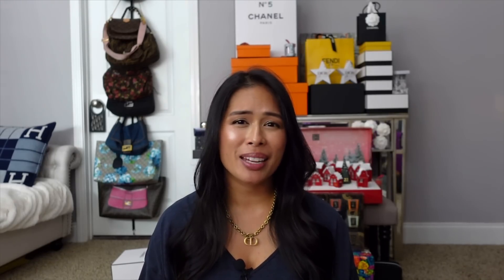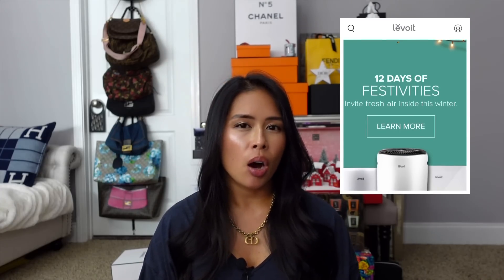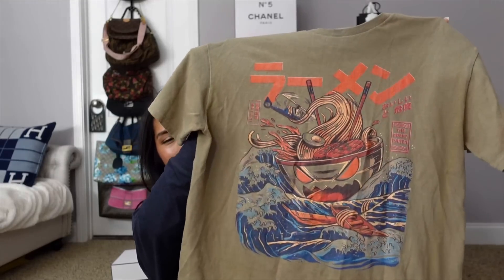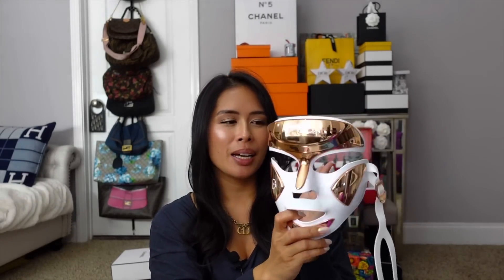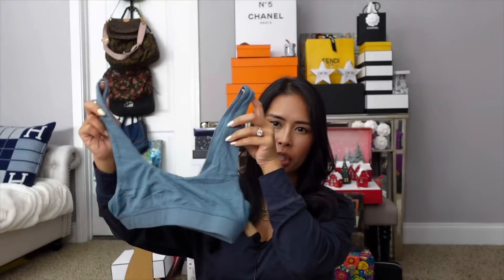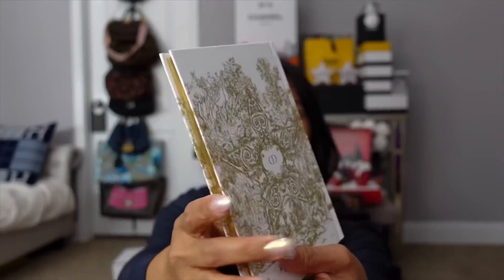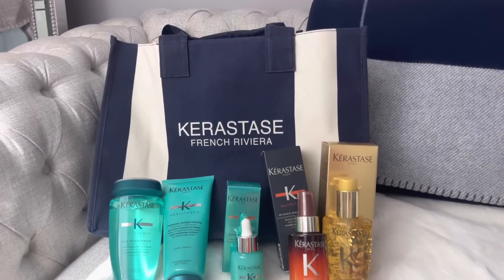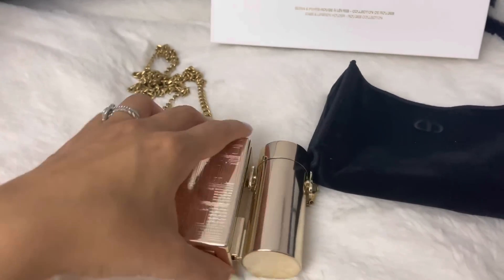BLACK FRIDAY & CYBER MONDAY HAUL 🛍 VLOGMESS DAY 6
Sharing my online shopping haul from Black Friday / Cyber Monday!

Mentioned:

Our Place

Vuori Jumpsuit

Skims Cozy
Sleep Collection
Soft Lounge

CHANEL *out of stock - follow me for restock notifications*

On me:
DIOR Necklace

Spinning lantern

Other Advent Calendars to Consider:
DAVIDS TEA
24 DAYS OF TEA
24 DAYS OF TEA - CAFFEINE FREE
24 DAYS OF MATCHA
*ELF Cosmetics promo right now 2 gifts with $40+ purchase - choose gift at checkout*
Snow Much Fun 24 Day Advent Calendar
Snow One Loves You More 12 Day Advent Calendar
L'OCCITANE CLASSIC
DIOR Advent Calendar $550
DIOR 30 Montaigne Small Advent Calendar $97
Diptyque Advent Calendar
Chanel No 5 Advent Calendar